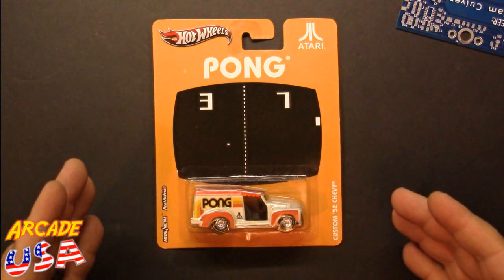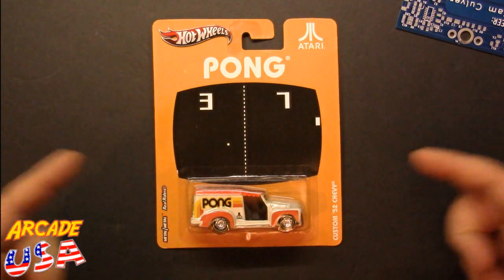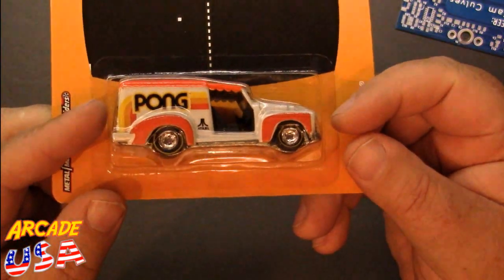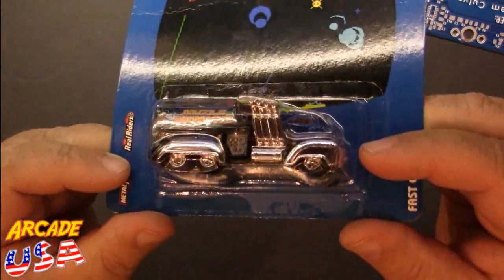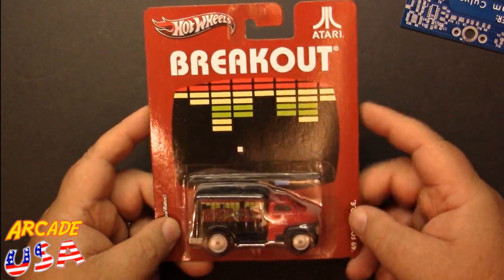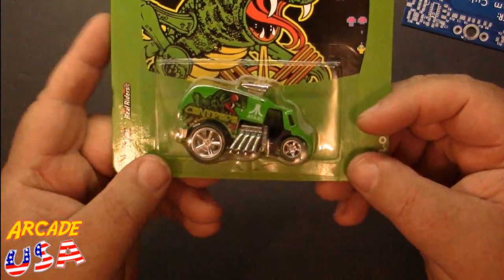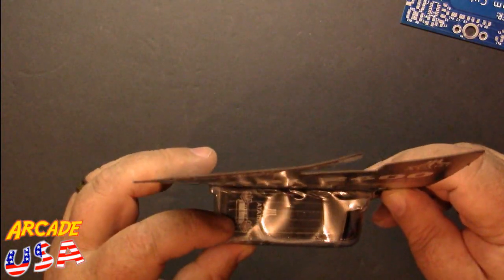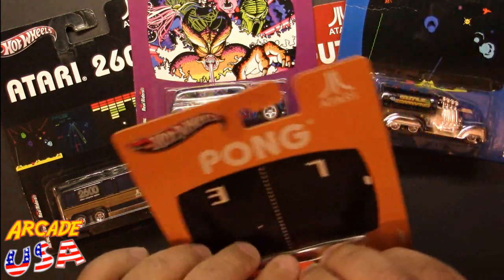Hot Wheels Atari Arcade Cars and Arcade USA origins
I reminisce about the shows origins and talk about a cool set of Hot Wheels cars from 2012 that have arcade game themes!